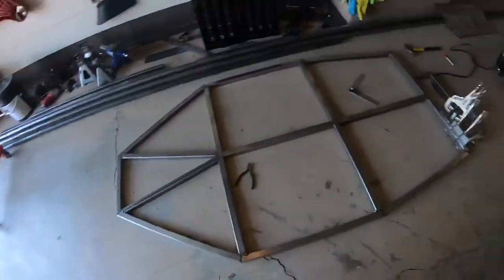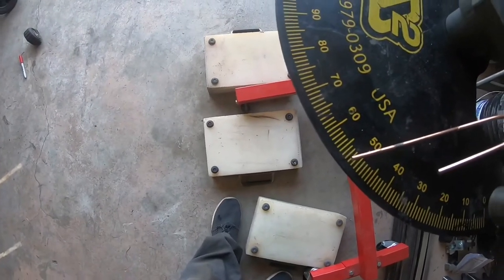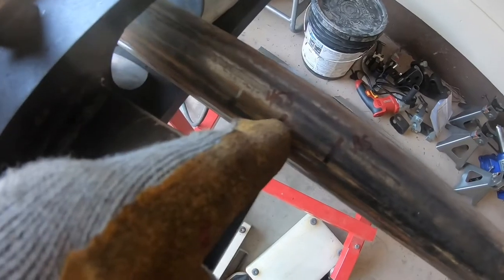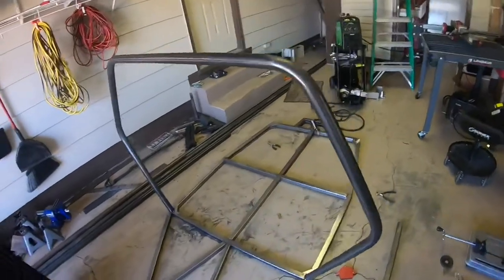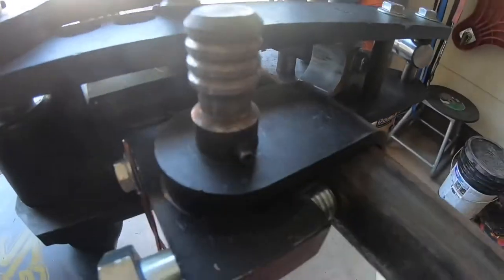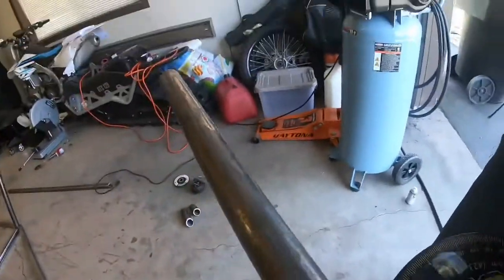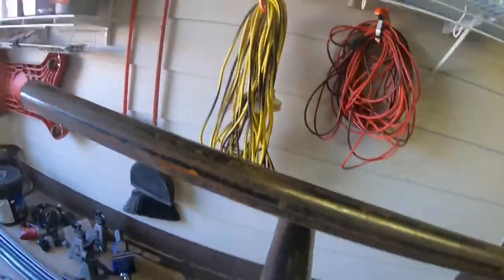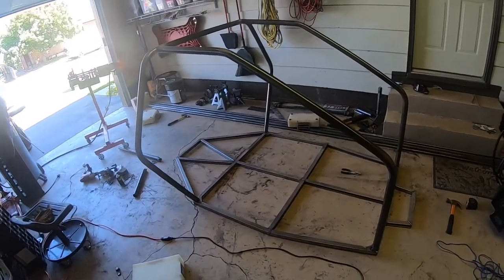300HP Edge X2 Buggy Build | Pt2 Main Hoop and Tool Overview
Welcome to the X2 build series. Throughout this series I’ll be building The Edge Products X2 two seater buggy. It’ll be powered by a turbo 3 cylinder Yamaha Nytro snowmobile engine. As you can probably tell, I’ve got a lot of work to do on improving the videos. Drop all feedback in the comments and let me know what I could do better. Thanks!